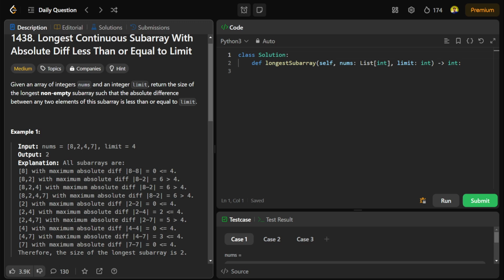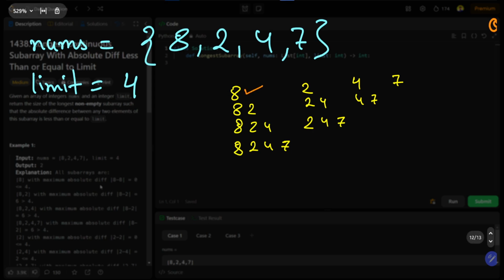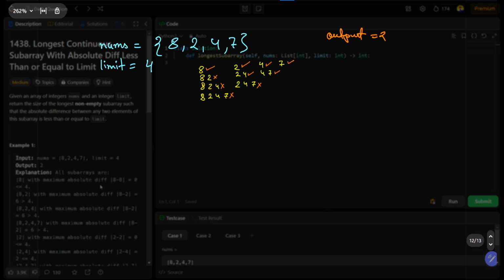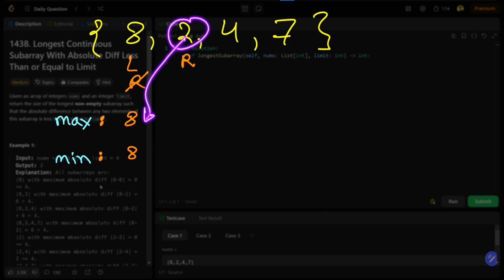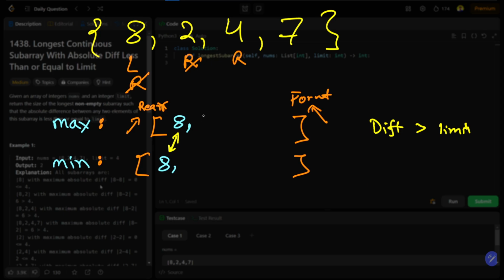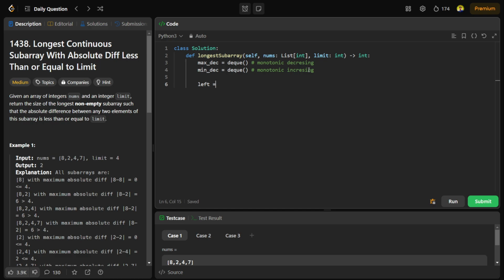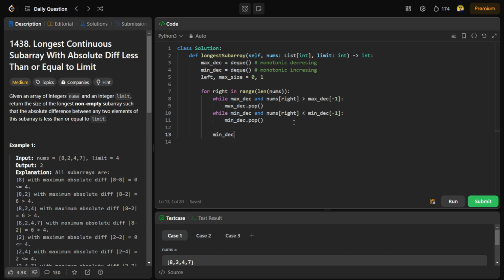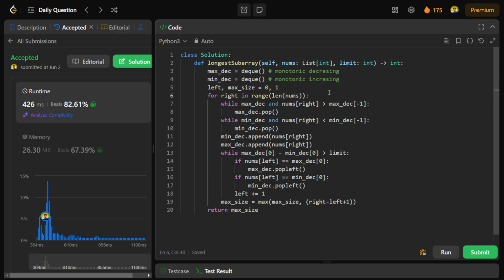1438. Longest Subarray With Absolute Diff Less Than or Equal to Limit | Leetcode | Python - DSA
Hey guys, In this video, we will dive into the LeetCode problem Longest Continuous Subarray With Absolute Diff Less Than or Equal to Limit, this video will help you enhance your problem-solving skills and prepare you for similar coding challenges. Follow along as we break down the problem and guide you towards a successful solution.